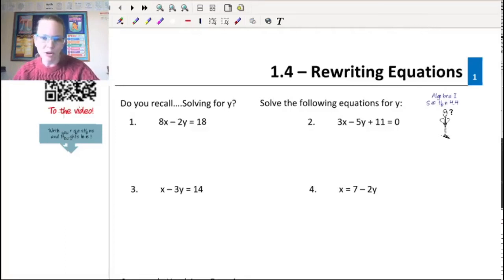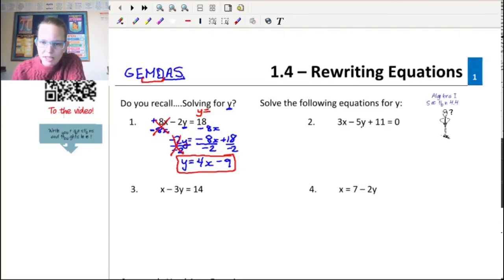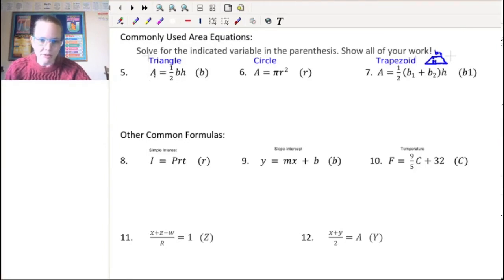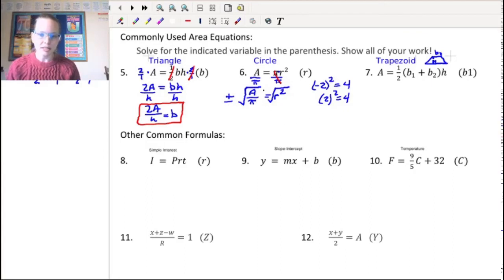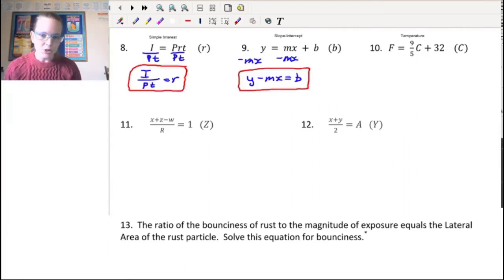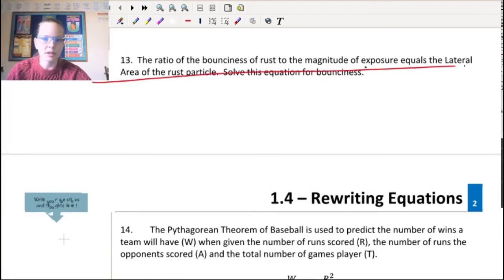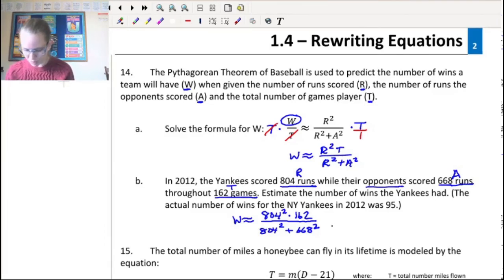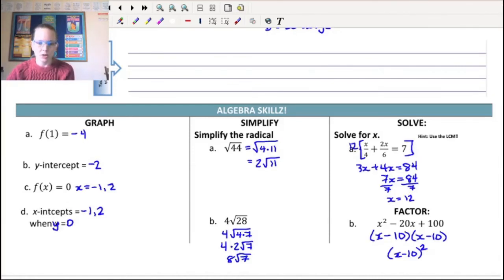1.4 Rewriting Equations